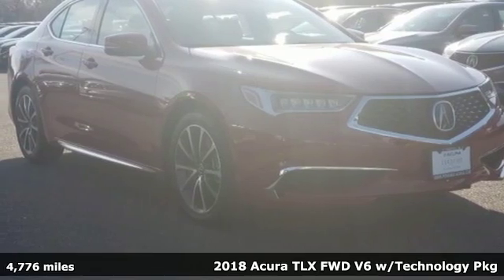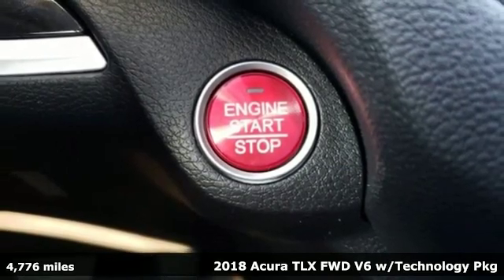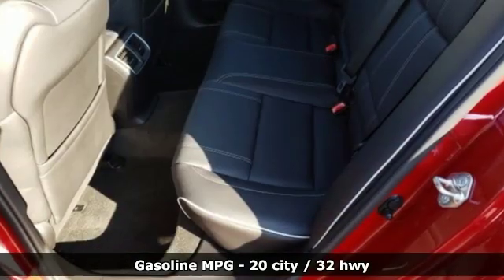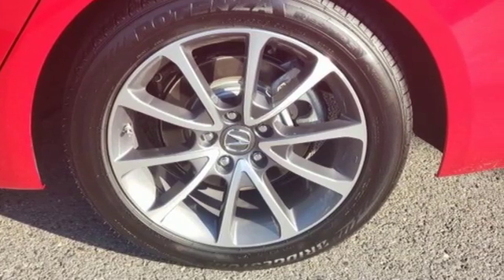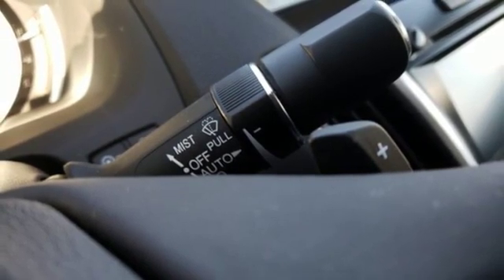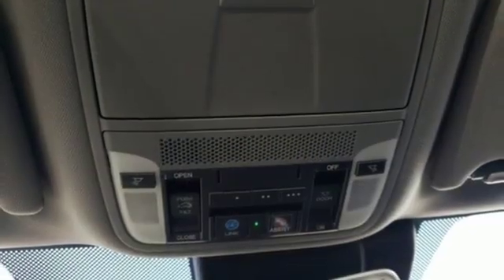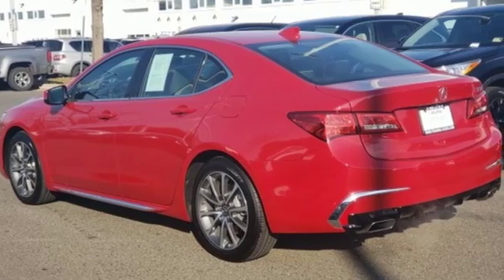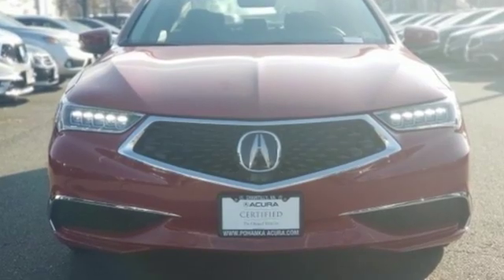Used 2018 Acura TLX Arlington VA Acura Washington-DC, DC LJA002664 - SOLD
Year: 2018
Make: Acura
Model: TLX
Trim: 3.5L V6
Engine: 3.5L V6 SOHC VTEC 24V
Transmission: 9-Speed Automatic
Color: Red
Interior: Ebony
Mileage: 4776
Stock #: LJA002664
VIN: 19UUB2F54JA002664
CARFAX One-Owner. Clean CARFAX. Certified. San Marino Red 2018 Acura TLX 3.5L V6 w/Technology Package FWD 9-Speed Automatic 3.5L V6 SOHC VTEC 24V Sunroof / Moonroof, Navigation / GPS, ***Apple Carplay / Android Auto***.brbrRecent Arrival! Odometer is 3703 miles below market average! 20/32 City/Highway MPGbrbrAcura Certified Pre-Owned Details:brbr * 182 Point Inspectionbr * Vehicle Historybr * Warranty Deductible: $0br * Includes Trip Interruption and Concierge Servicesbr * Transferable Warrantybr * Limited Warranty: 12 Month/12,000 Mile (whichever comes first) after new car warranty expires or from certified purchase datebr * Powertrain Limited Warranty: 84 Month/100,000 Mile (whichever comes first) from original in-service datebr * Roadside AssistancebrbrbrAll prices exclude taxes, title, license, and dealer processing fee of $699.00. Published price subject to change without notice to correct errors or omissions or in the event of inventory fluctuations. All features not on all vehicles. Vehicles shown are for illustration purposes only. MPG is based on 2016 EPA mileage ratings. Use for comparison purposes only. Your actual mileage will vary, depending on how you drive and maintain your vehicle, driving conditions, battery pack age/condition (hybrid only), and other factors. MPG is based on 2017 EPA mileage ratings. Use for comparison purposes only. Your mileage will vary depending on driving conditions, how you drive and maintain your vehicle, battery-pack age/condition (hybrid only), and other factors.

Address:
13911 Lee Jackson Highway